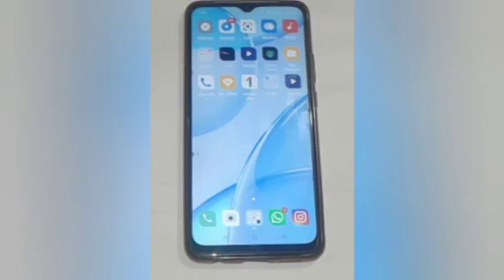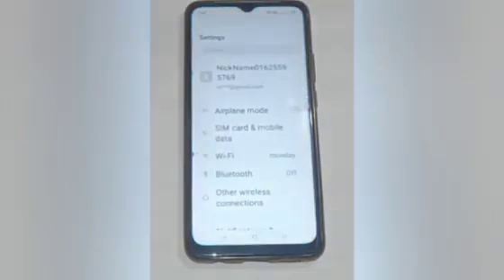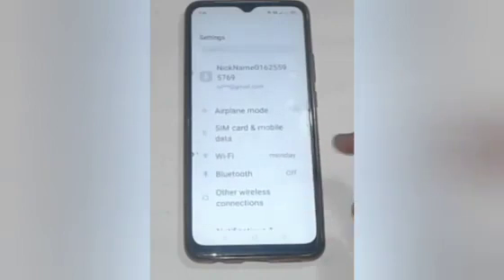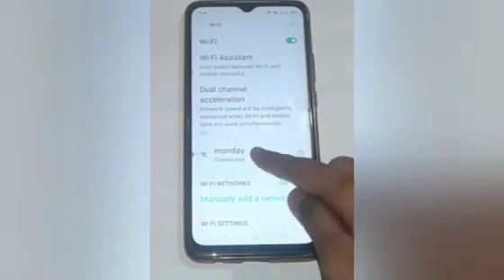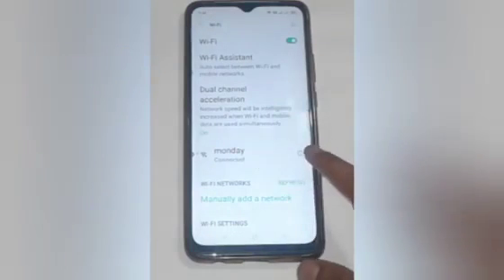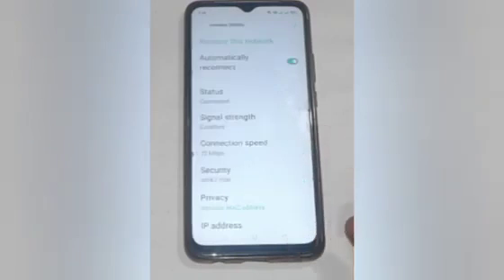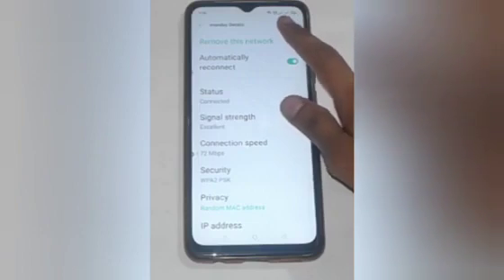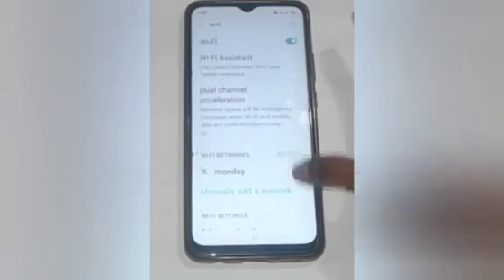How to unpair wifi in OPPO A38, OPPO A38 WIFI settings, disconnect wifi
Best powerful CPU under 10k

60-Inch Tripod with Bag

7 Socket 6A Extension Board